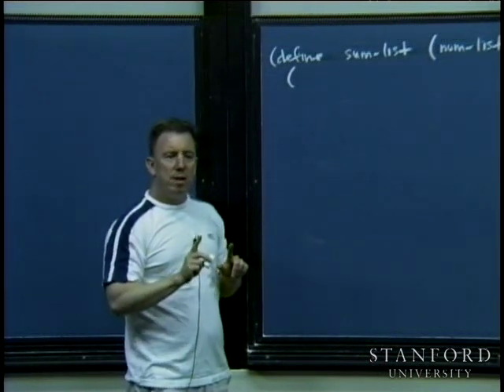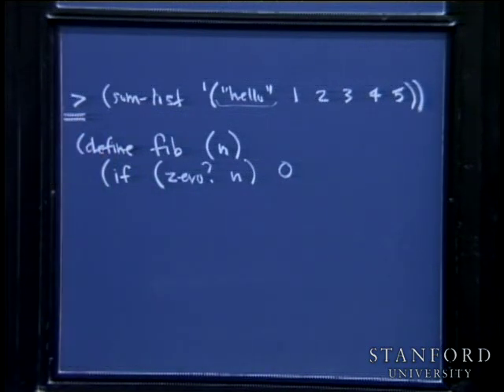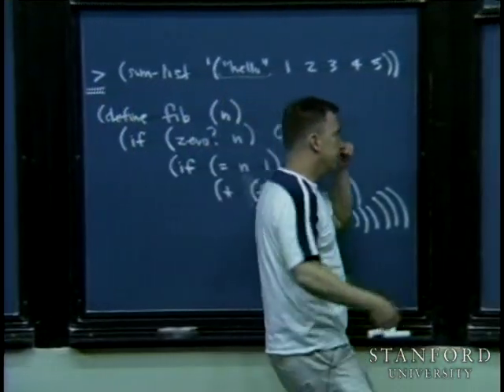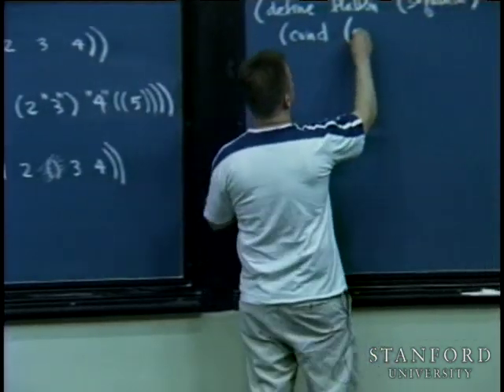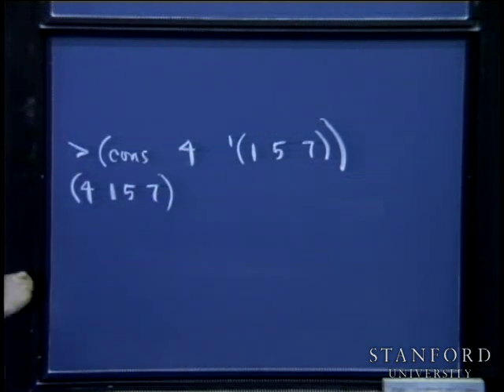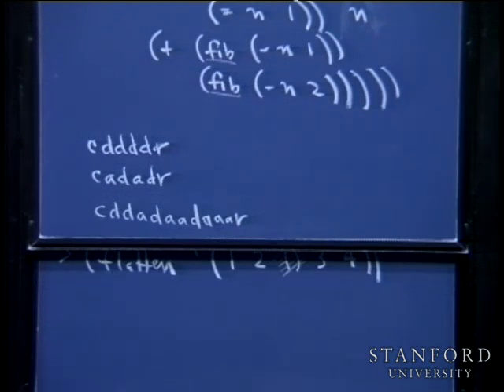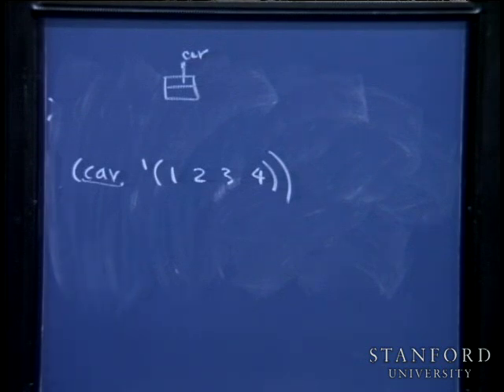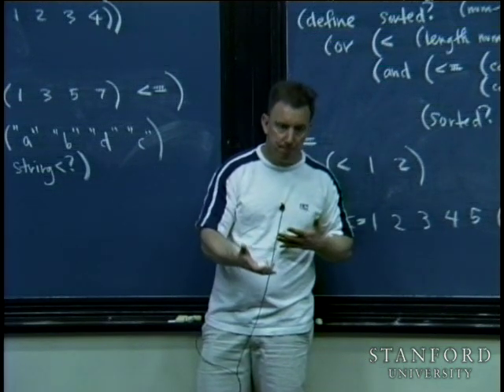Lecture 20 | Programming Paradigms (Stanford)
Lecture by Professor Jerry Cain for Programming Paradigms (CS107) in the Stanford University Computer Science department.  Prof. Cain continues lecturing on the functional paradigm and the Scheme programming language by using the flatten function as an example.